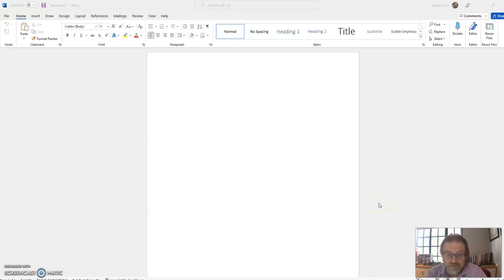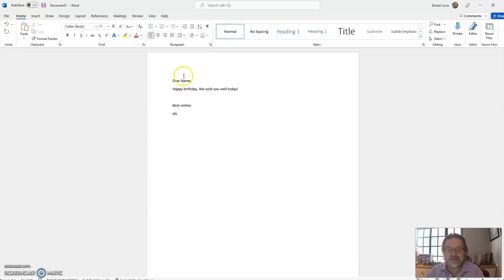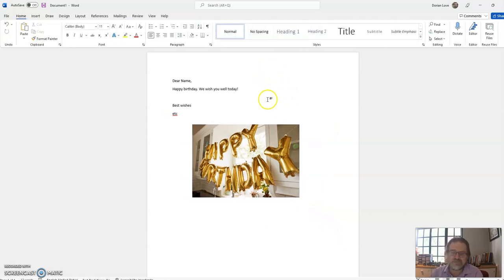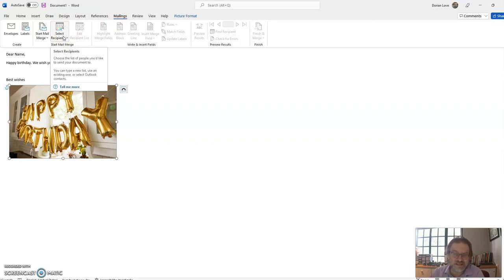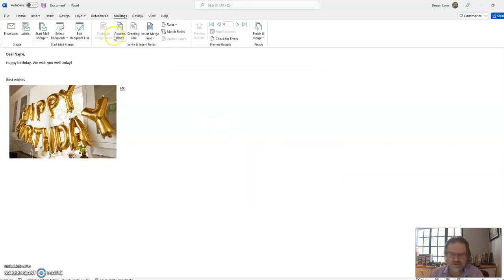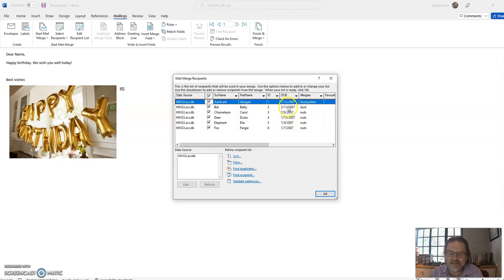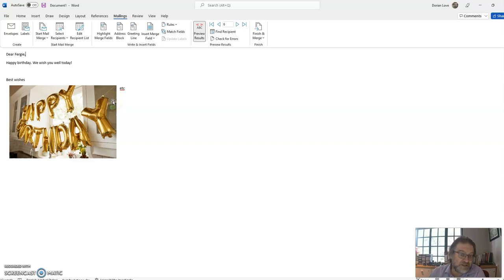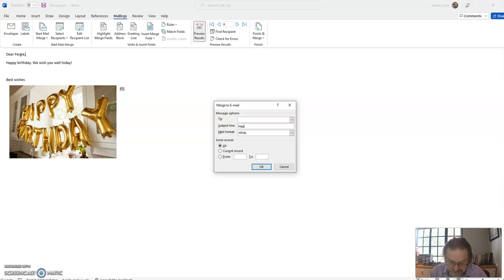Creating a mailmerge from a database